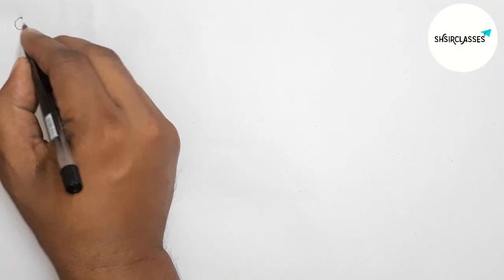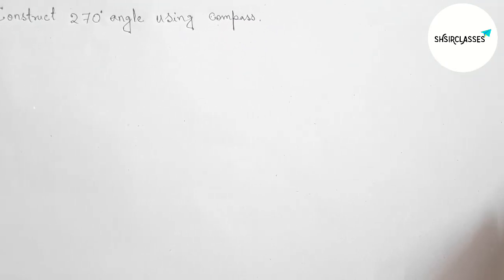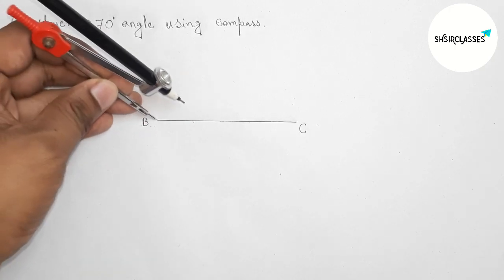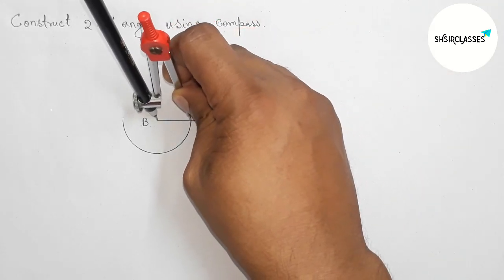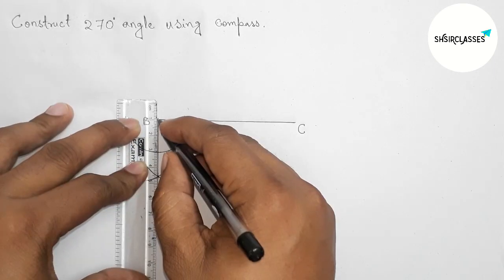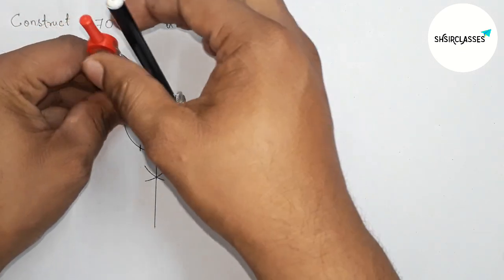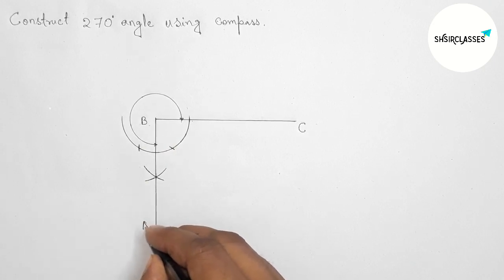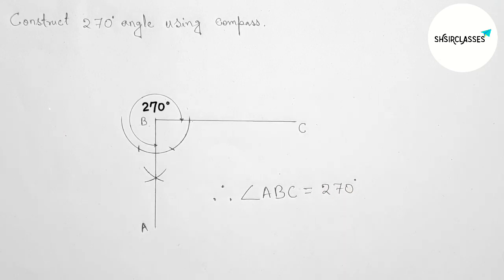Construct 270° angle using compass.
In Easy Way how to construct 270° angle using compass. Geometrical Construction. @SHSIRCLASSES.